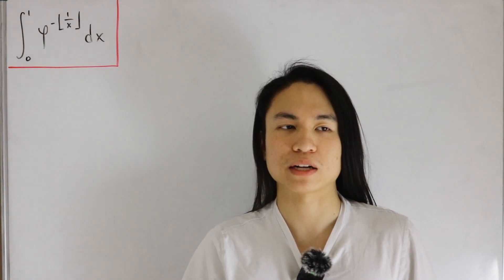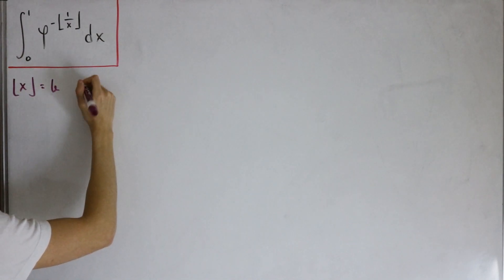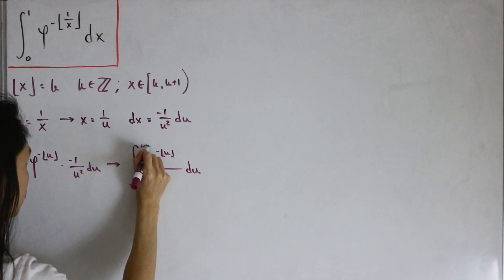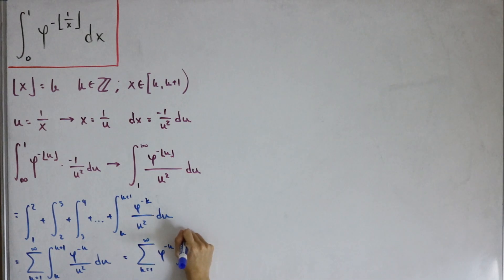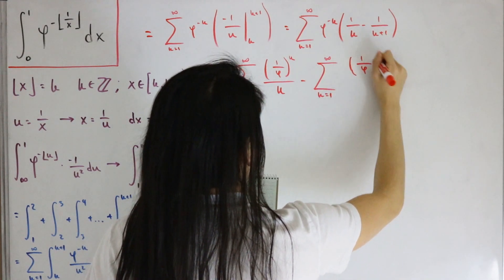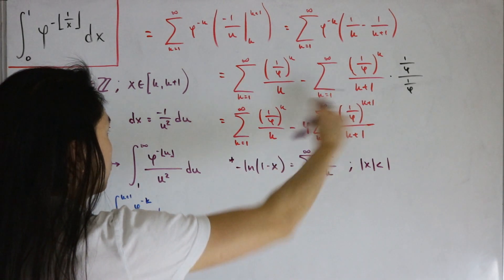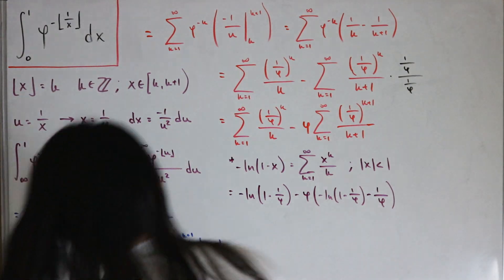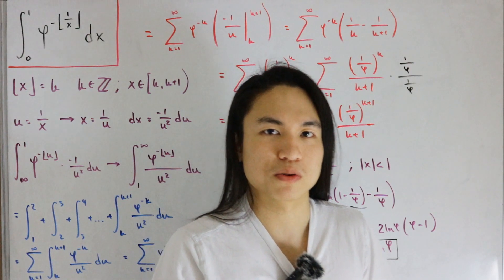A neat golden floor integral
We compute a floor integral consisting of the golden ratio number by breaking up our integral as a sum of integrals.